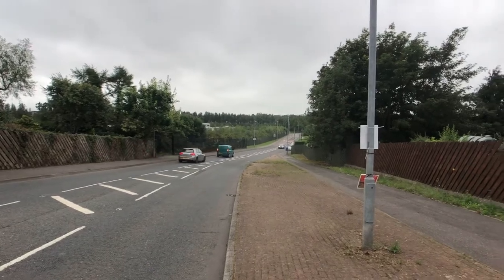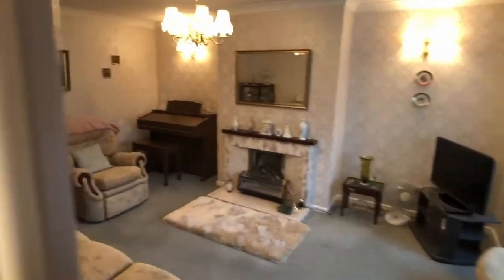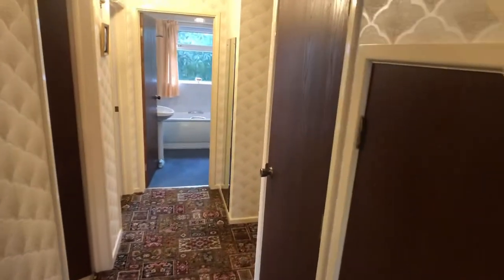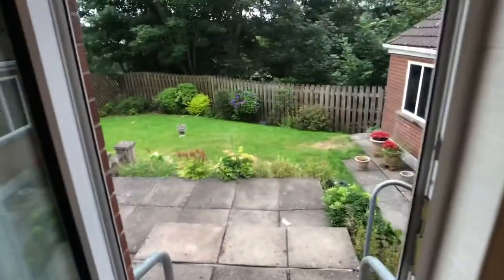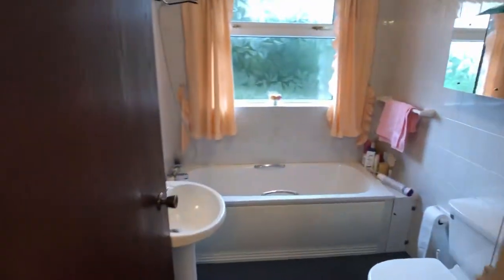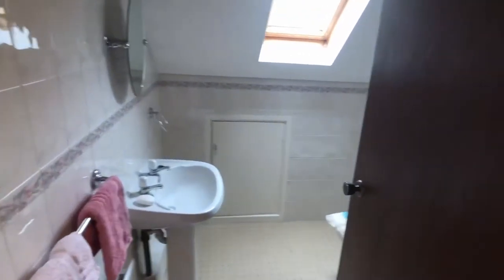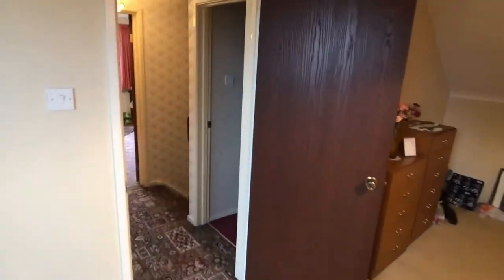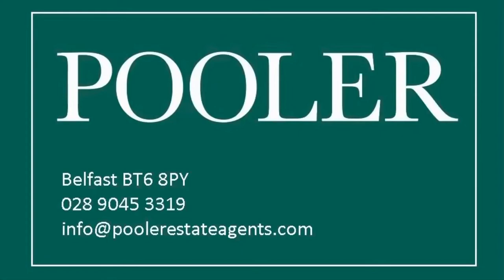1 Dunlady Manor, Dundonald